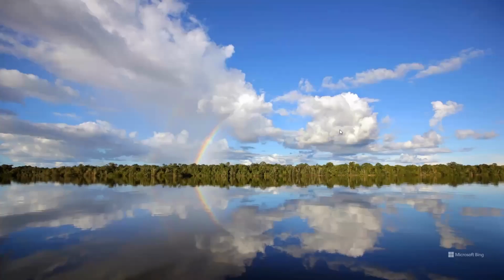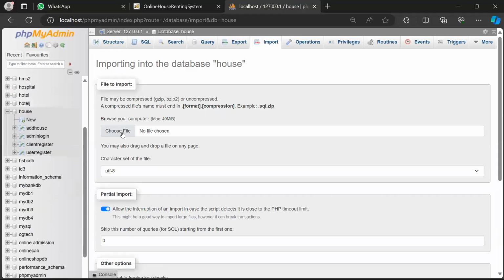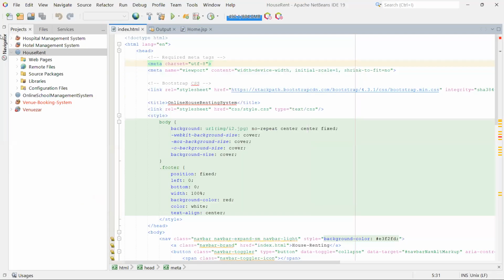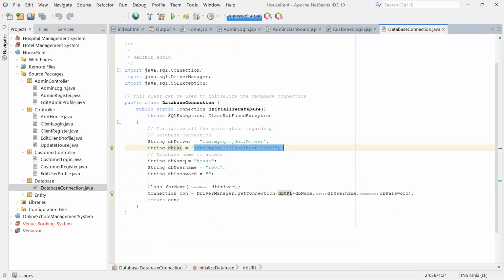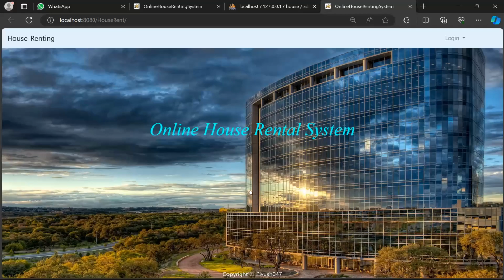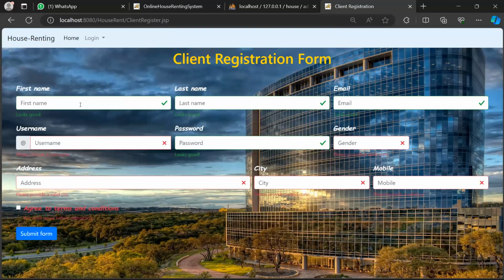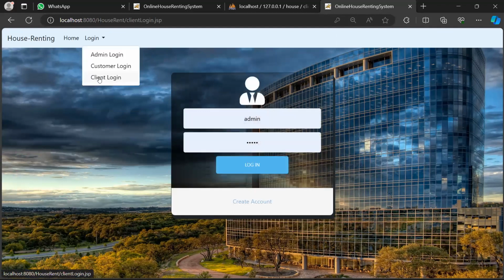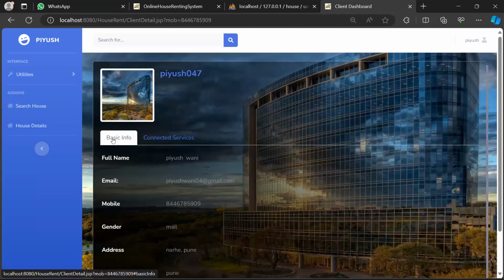Mini Project - Java - House Rental App - Execution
This is an execution process of a mini project based on java - simple house rental app. We use html, css, java, jsp and mysql.